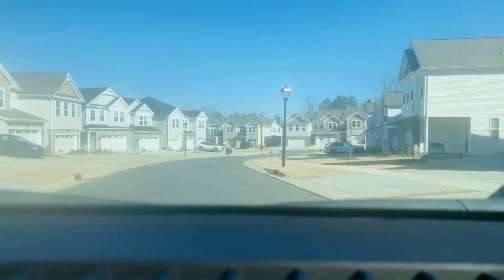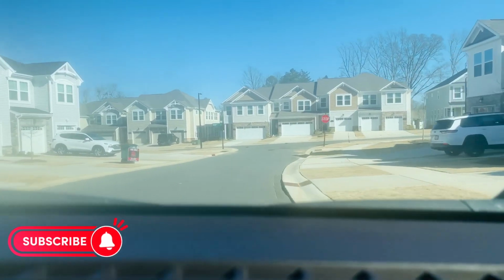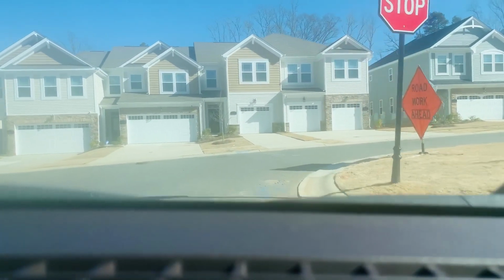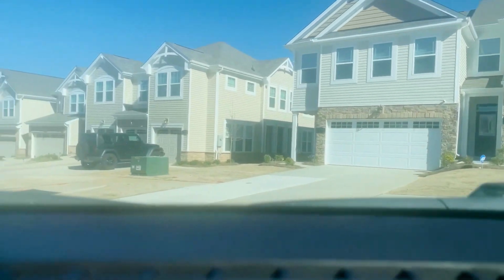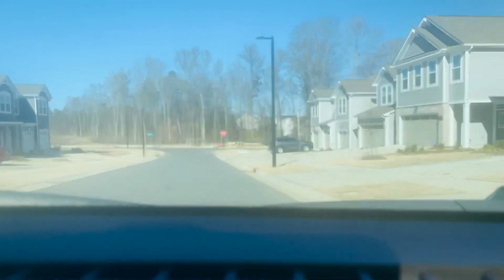New Townhome💫 New Construction 💫Luxury Home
Porters Row Townhomes is a new construction in Southwest Charlotte, Steele Creek.
Model Owens: Open floor plan luxury townhome, 1750 sqft 3 Bed 2.5 Bath, 2 car rear garage
Starting @ $337,7990
House hunting| New townhome

Steele Creek 2